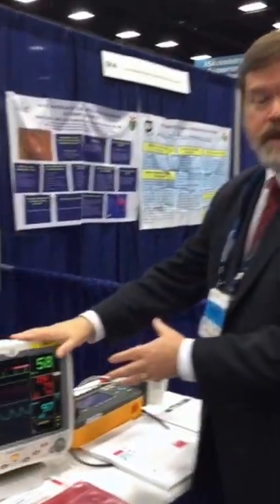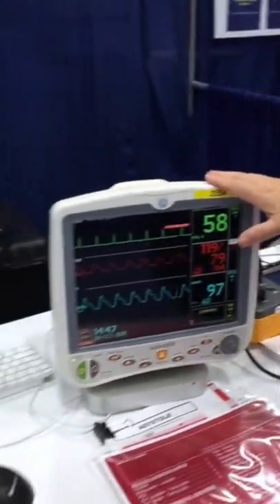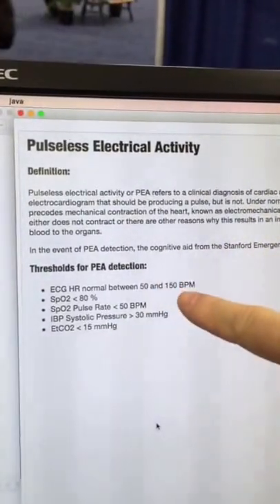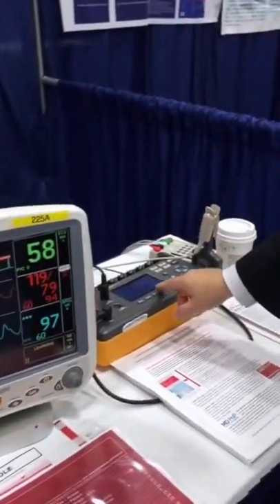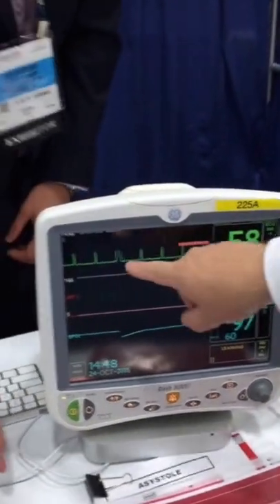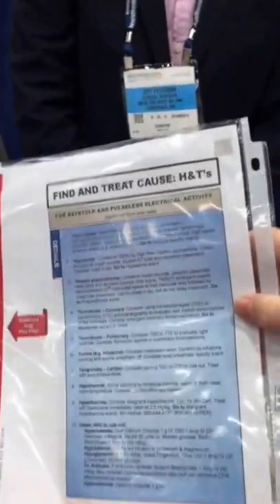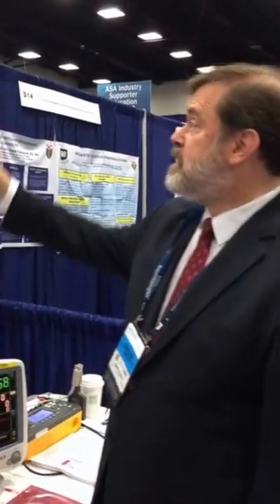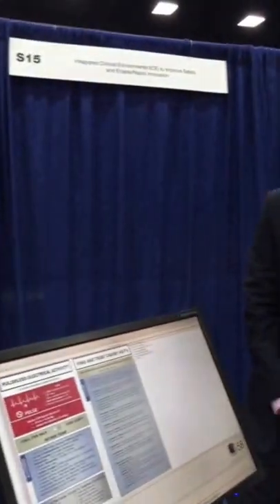Integrated Clinical Environments (ICE) to Improve Safety and Enable Rapid Innovation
Brief overview of our Scientific & Educational Exhibit at the ASA Annual Meeting Oct 2015, by the MGH MD PnP Program @mghbostonanes @MDPnP. Prototype was built on open-source ICE platform - OpenICE by MD PnP Program